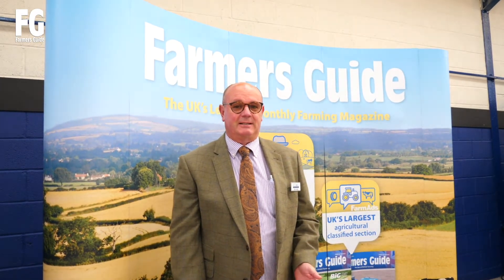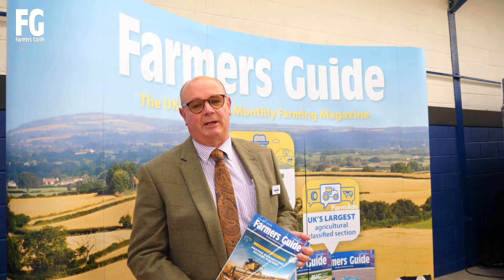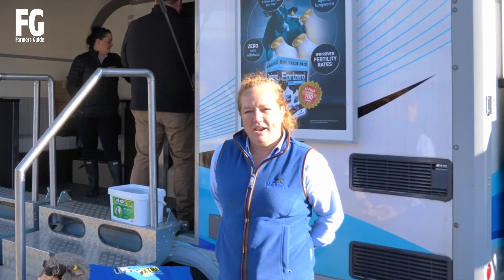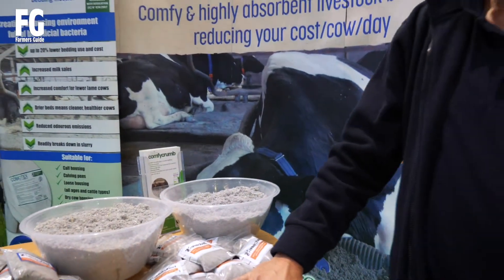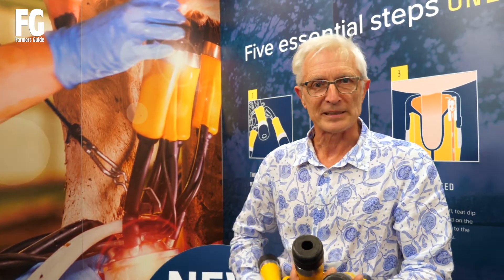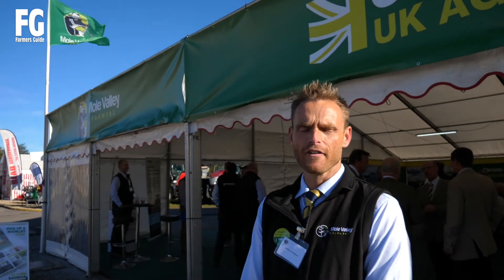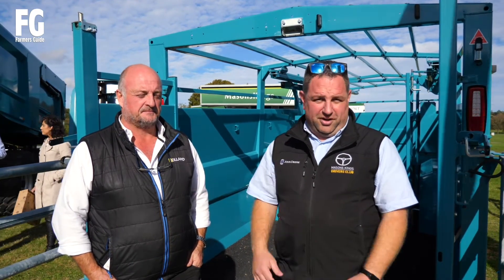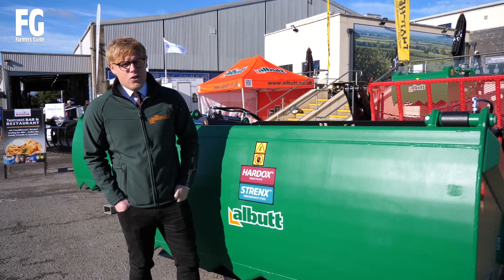Exhibiting at The Bath & West Dairy Show 2021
On the 6th of October 2021 the Farmers Guide team headed out to exhibit at one of the country's biggest dairy shows.

The Royal Bath & West Dairy Show saw the best animal wellbeing, nutrition, and machinery companies exhibit. Whilst, in the main arena, some of the best British cows were on show.

You can read our latest magazine edition online for free now;

Use our Linktree to find us on all major social media sites;